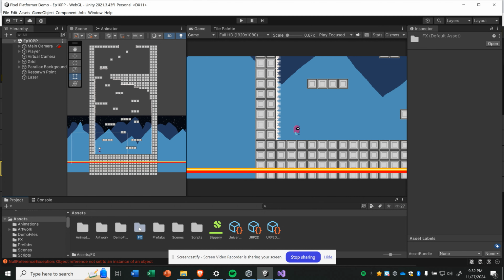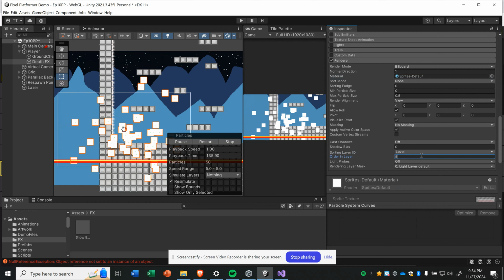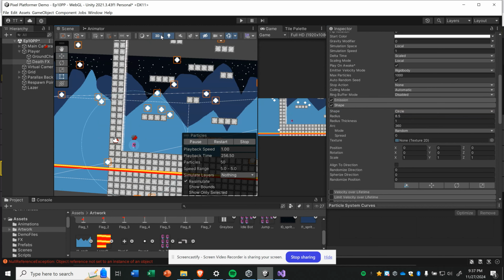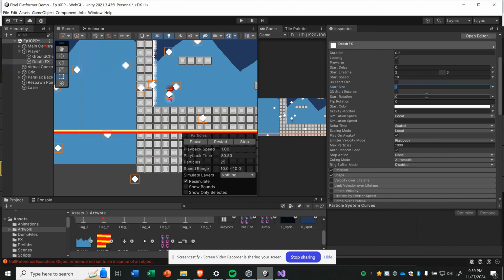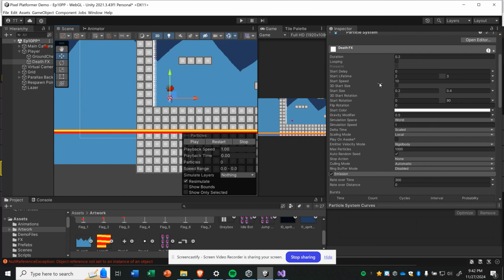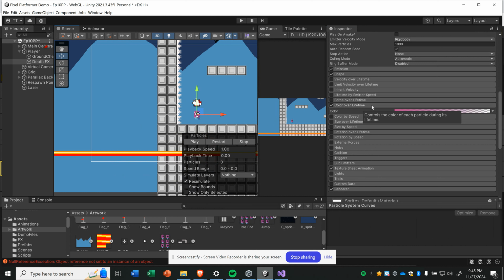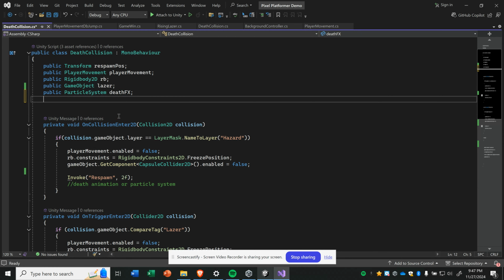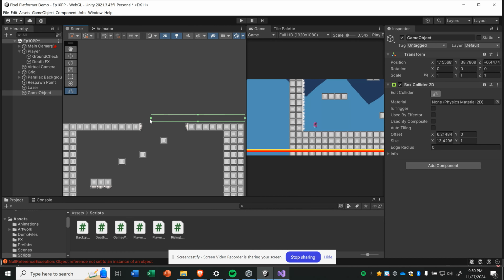Episode 10 - Pixel Platformer - Particle Systems